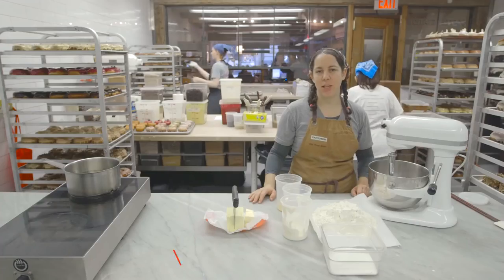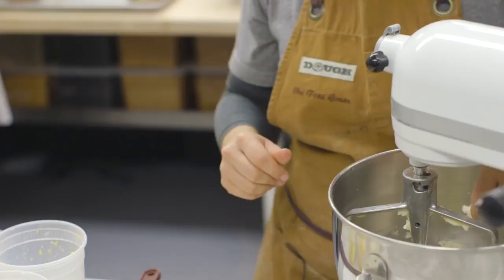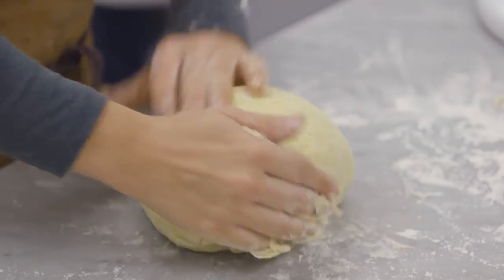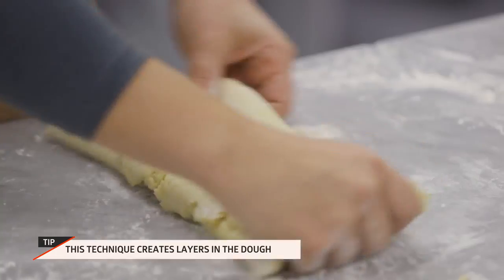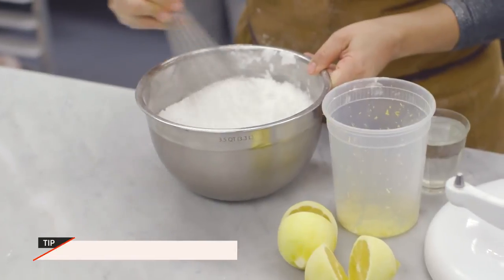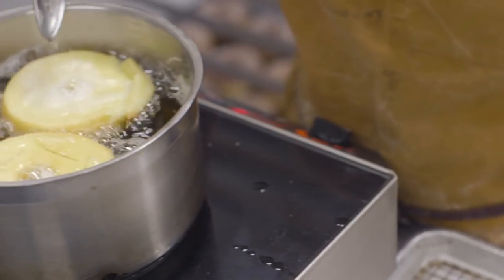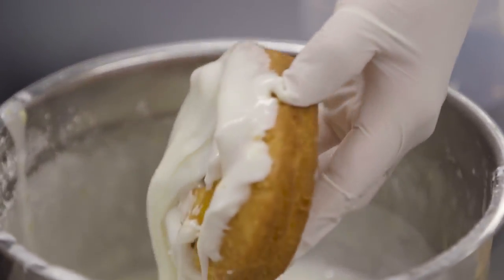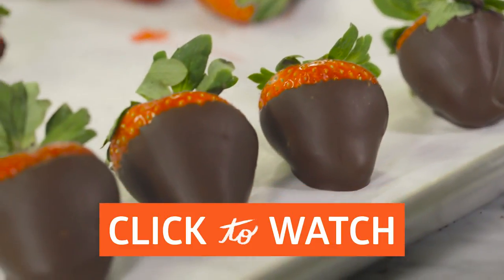How to Make New York’s Best Doughnuts at Home